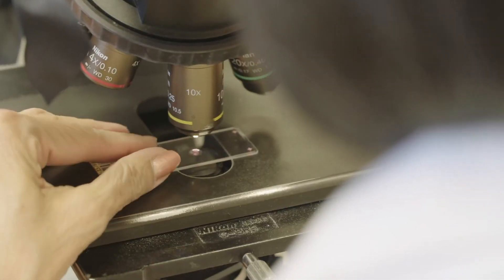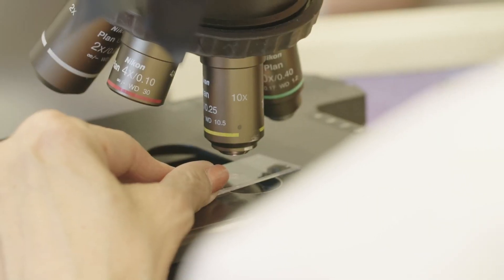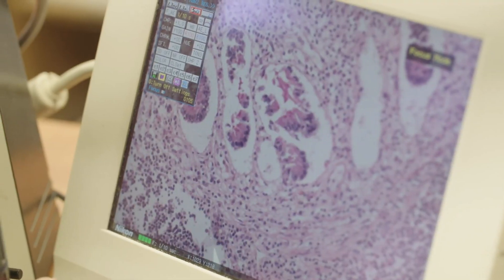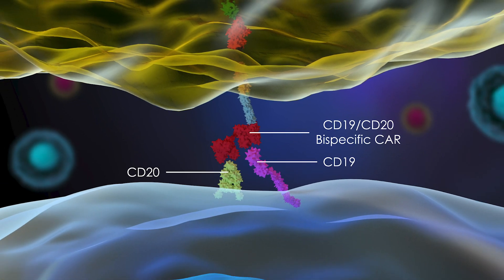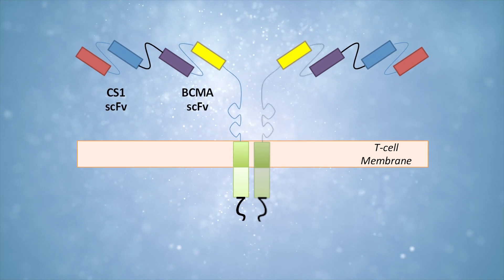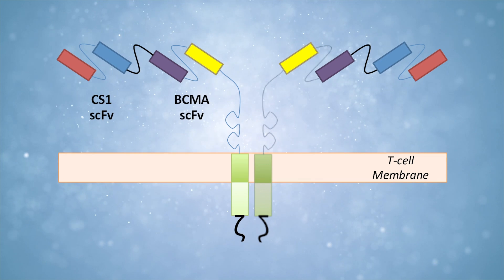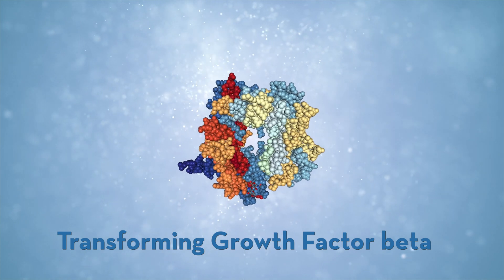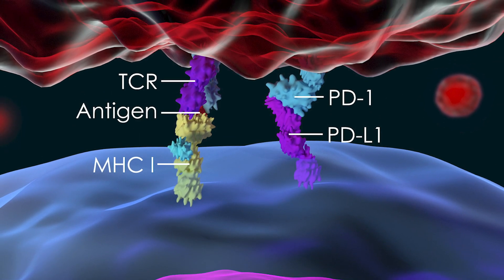Yvonne Chen: Biomolecular Engineering T-Cells to Treat Cancer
UCLA biomolecular engineer Yvonne Chen explains recent advances her work has made in engineering cellular receptors to better target cancer cells to improve cancer treatments.  [Show ID: 36313]